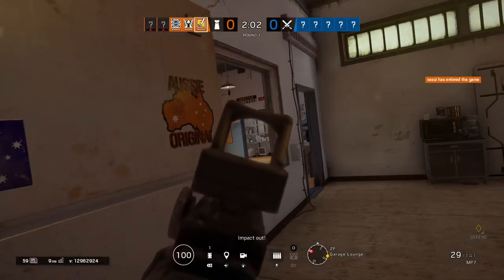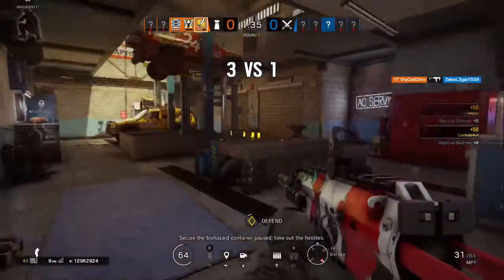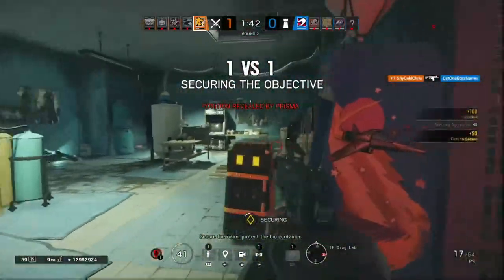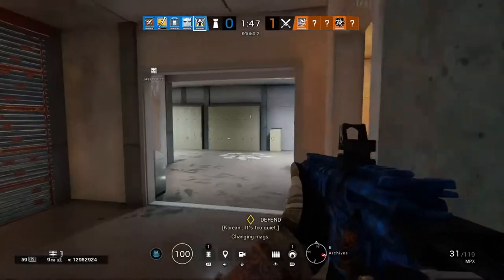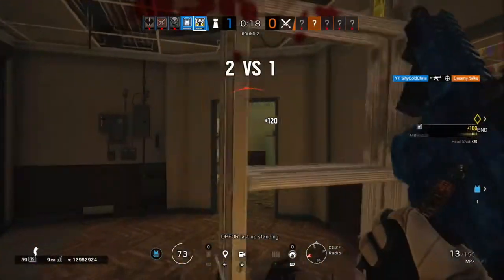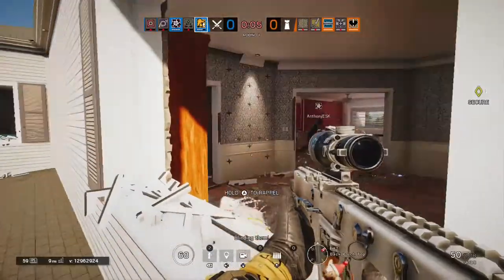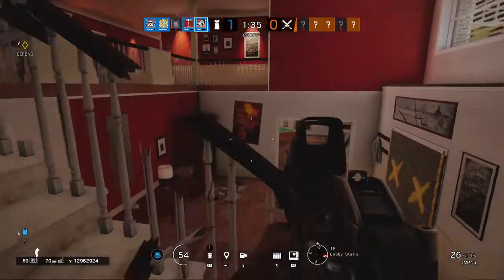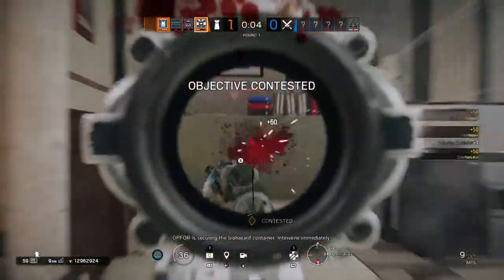A Bunch of Great Highlights! - Rainbow Six Siege (Xbox One S)